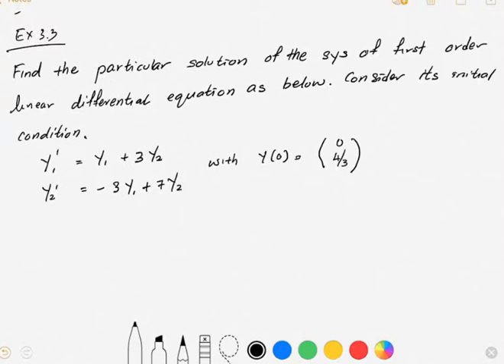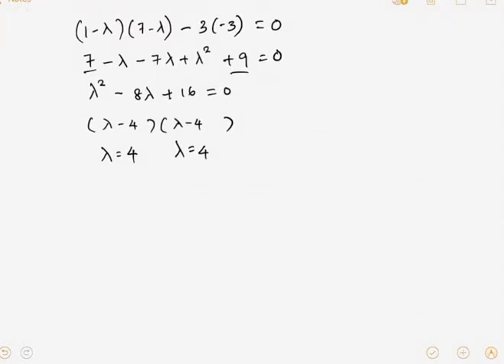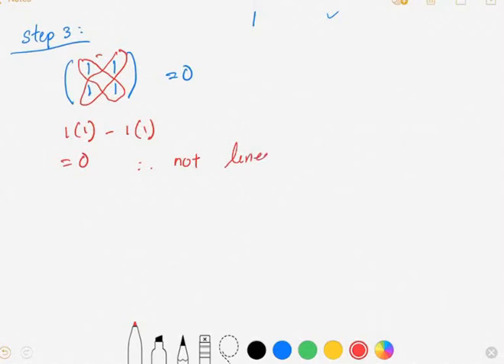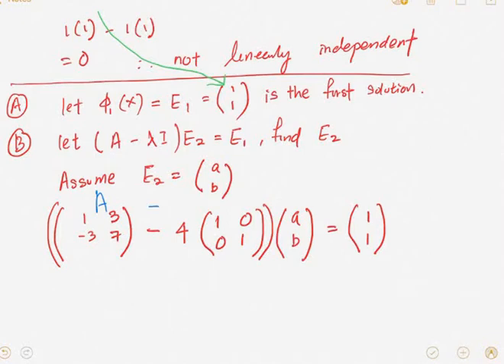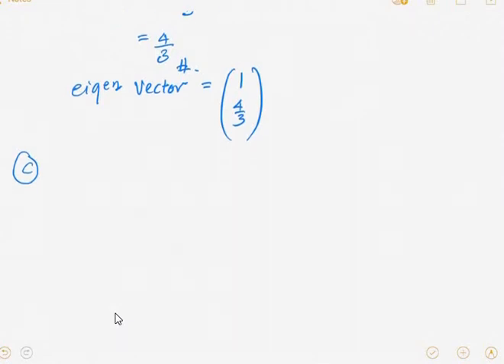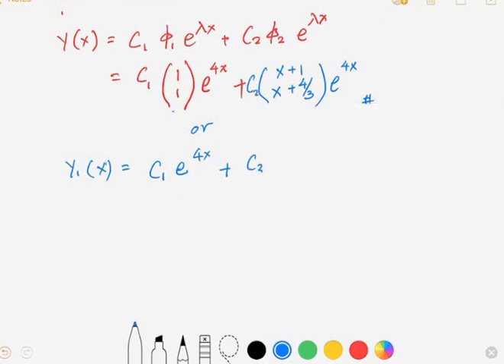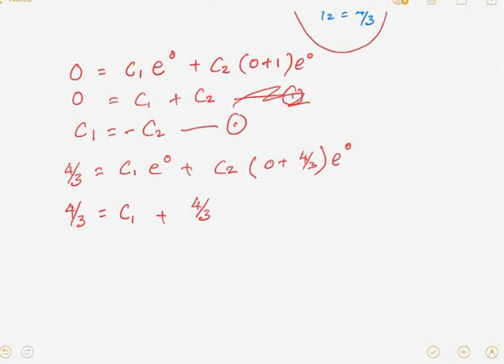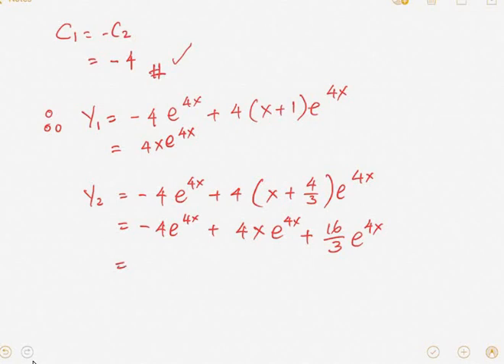Linear differential equation 3.3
LDE_not linearly independent